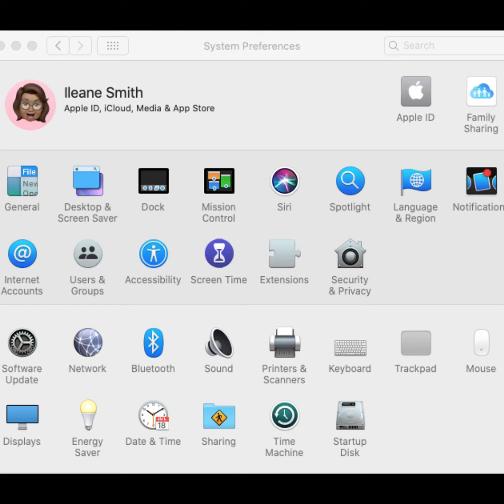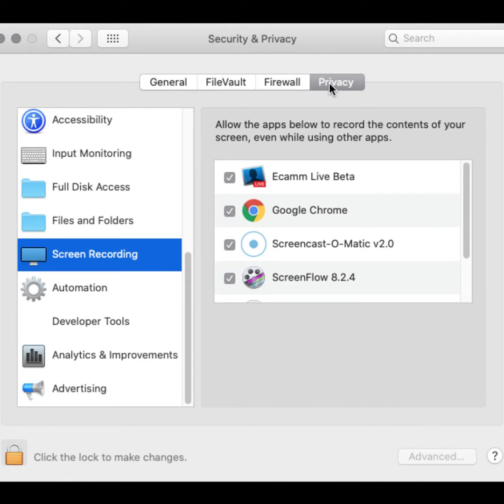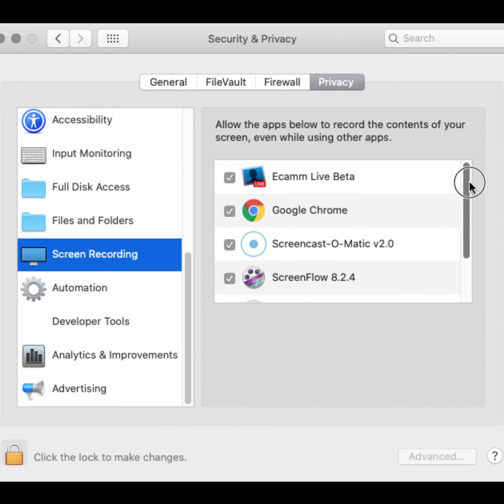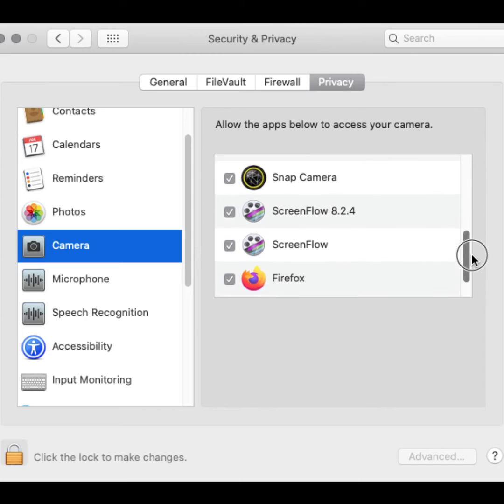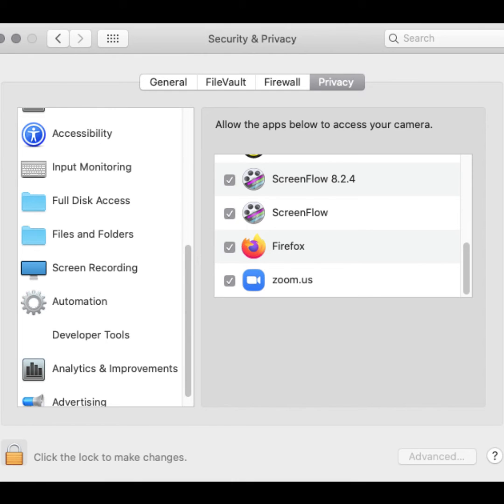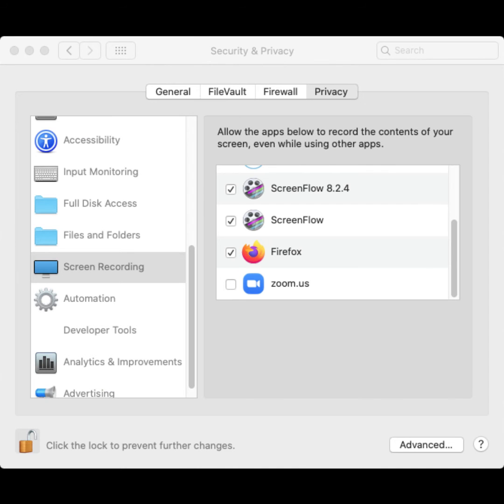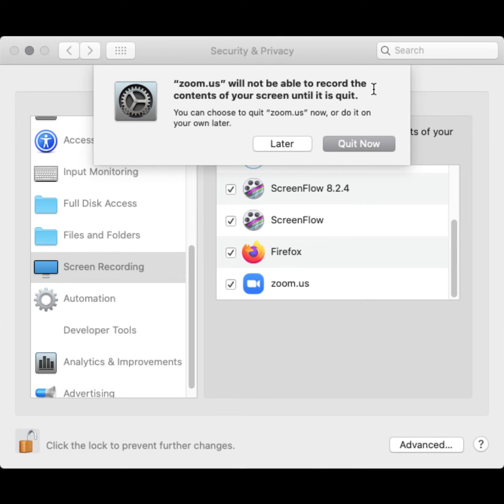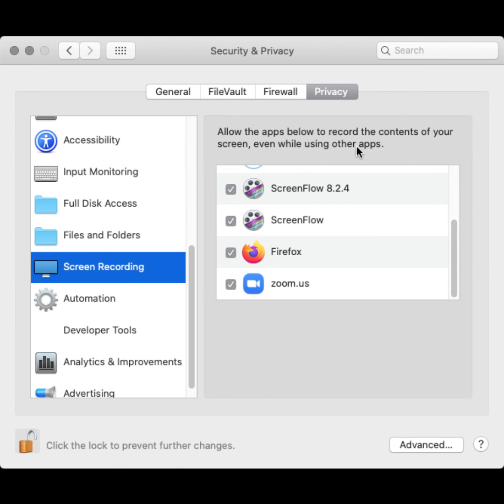How to Fix Screen Sharing on MacOS Catalina, Big Sur, Monterey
With the latest MacOS Catalina and Big Sur updates you might have trouble sharing your screen when you go live. This video show how to enable screen share from your Mac in Zoom but it works for Ecamm Live, Chrome, Screenflow, Screencast-o-matic and other video apps on your iMac and Mac Books.

💯 Instagram, Pinterest, Twitter @ileane

❇️✳️ TOOLS YOU NEED TO SUCCEED ✳️❇️